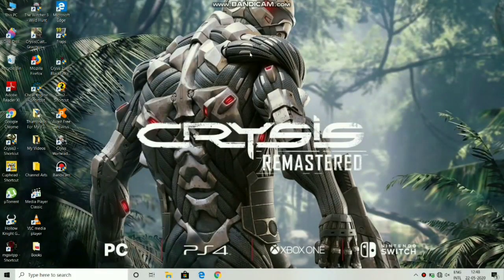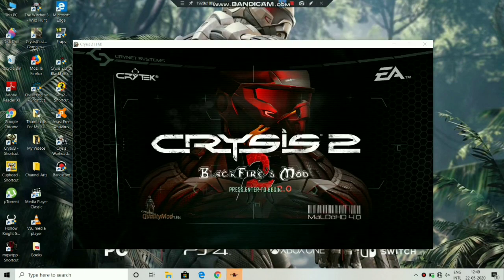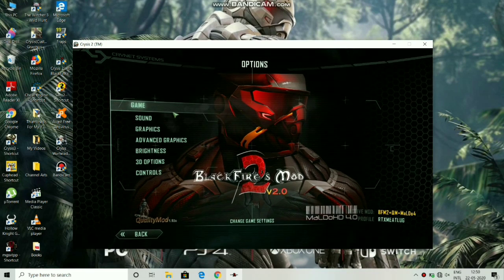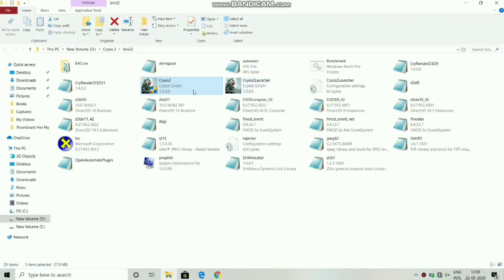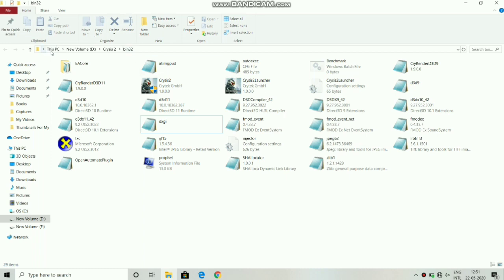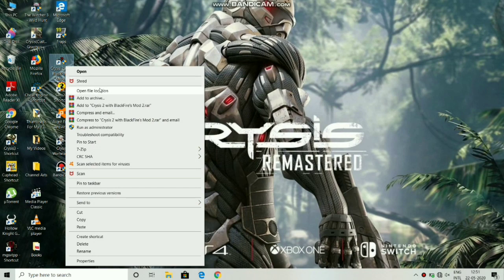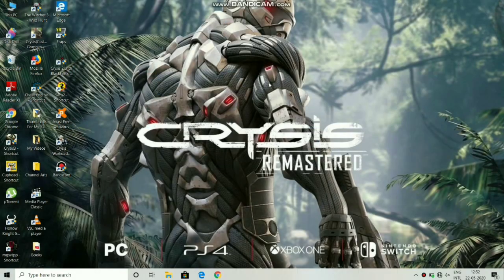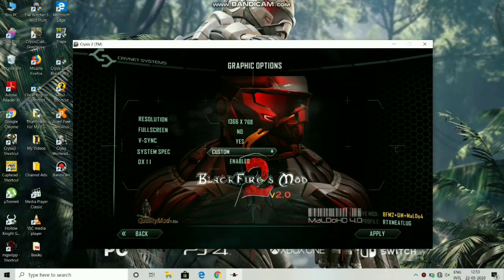How To Fix Most Windows .Dll Game And Application Errors Easily!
This video tells you guys a super-easy method to fix most, if not all, the .Dll errors which happen with games and applications on a Windows computer. This is a very simple trick fix. Hope you guys like it!